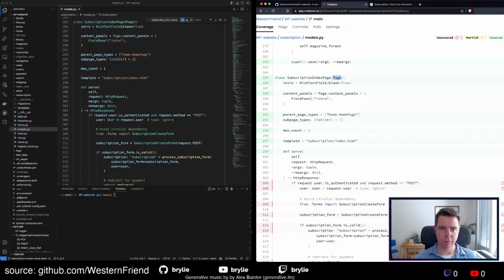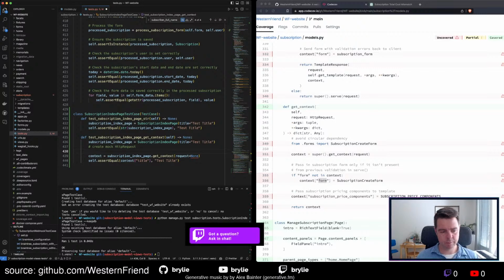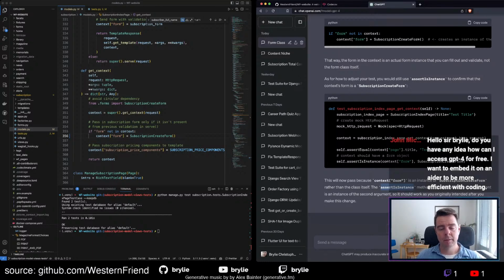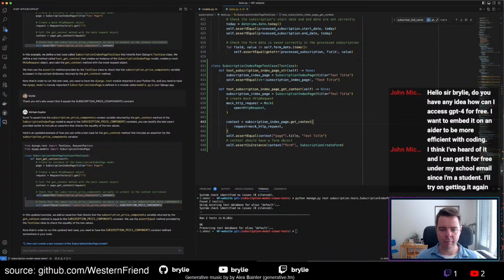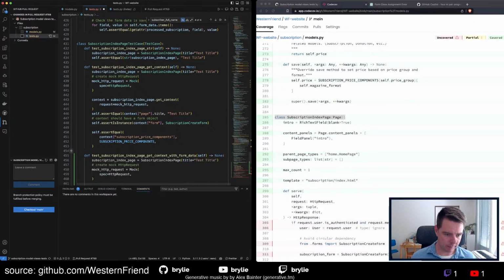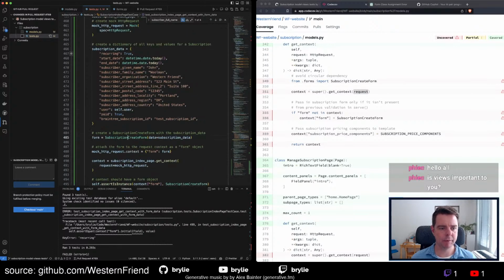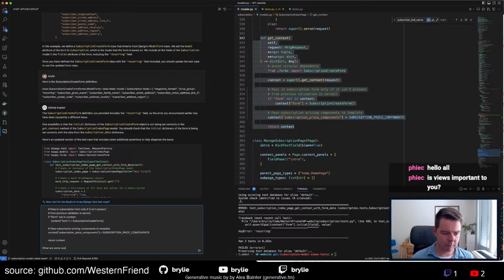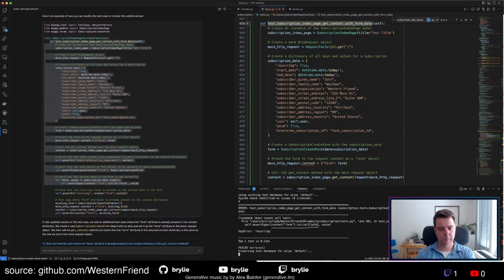e15: testing WagtailCMS magazine subscription Page views with GPT-4 and GitHub Copilot